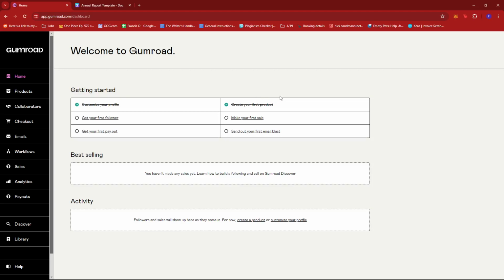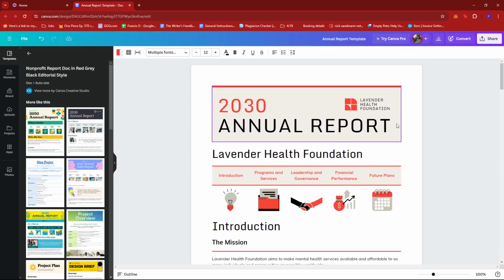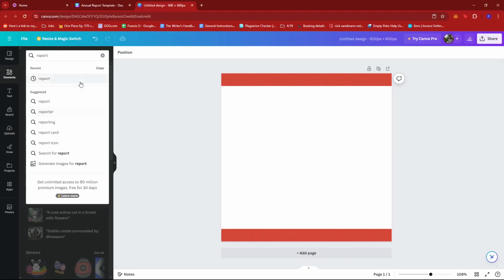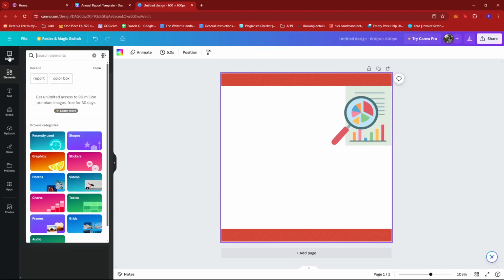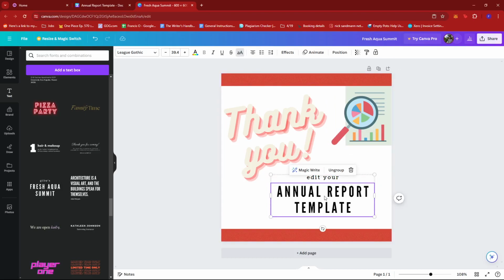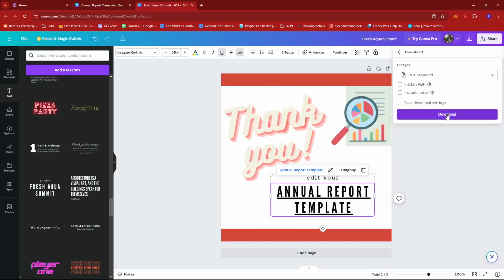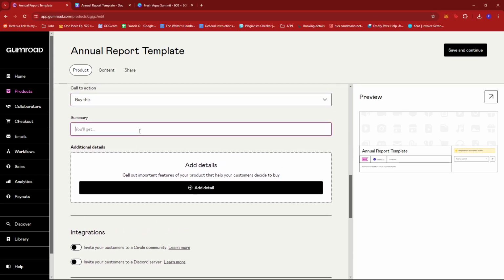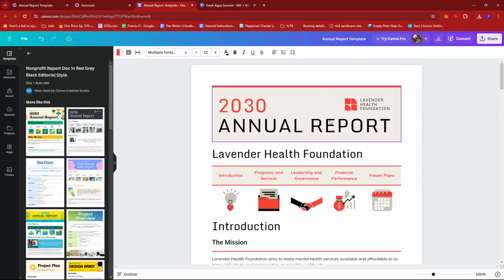How to Sell Canva Templates on Gumroad [FULL GUIDE]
In this tutorial, I'm going to show you how to sell Canva templates on Gumroad.